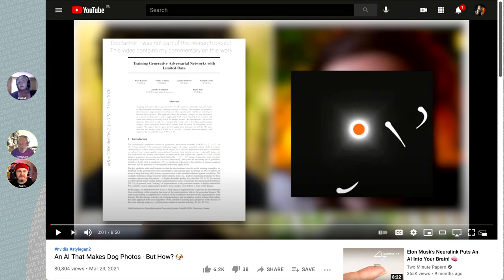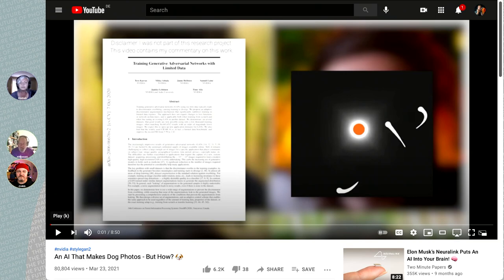187 What's New in Computational Photography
Chris presents three new devleopments from computational photography and videography. [Relighting (portraits)] will keep the light, shadows, color and even specular highlights realistic when swapping out a background. Good old StyleGAN2, the neural net that, among other things, creates artificial humans [has received an upgrade] with several improvements. If you're a film maker, how about making your virtual car chases [much more realistic] by transferring the style of lush green German mountains to the dry hills of California.

Picks of the week: Chris brought a home-made pinhole camera, Jeremiah takes us right through the uncanny valley and out the other side with [Unreal's digital humans] and Eimear is one of the organizers of the [Junction Festival] which is a wonderful arts festival in Ireland. Make sure you check it out!

This is an episode of The Future of Photography podcast with Adrian Stock Eimear King Jeremiah Chechik Chris Marquardt